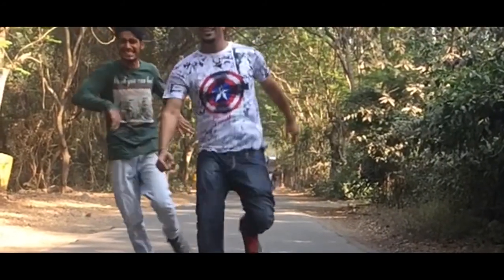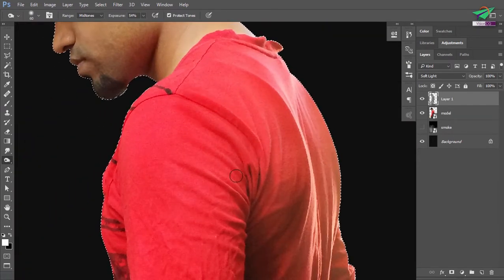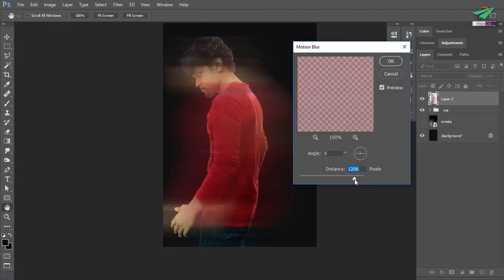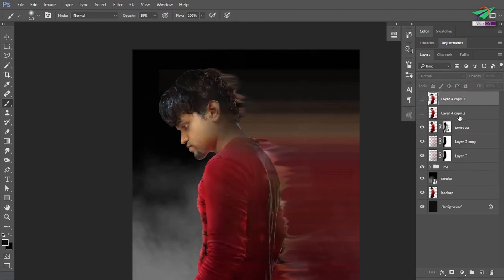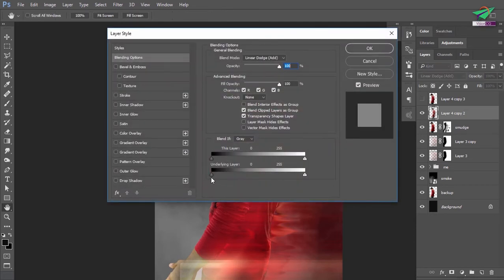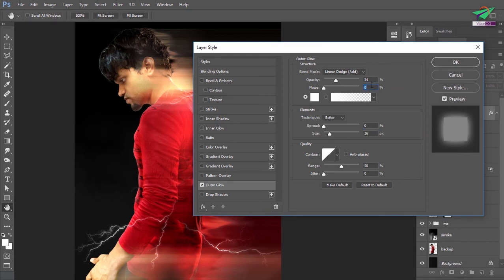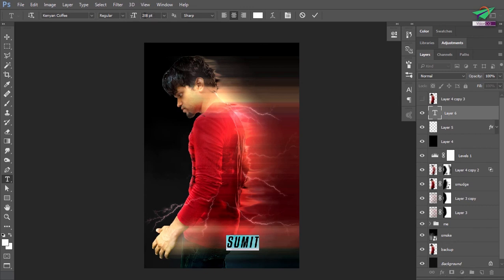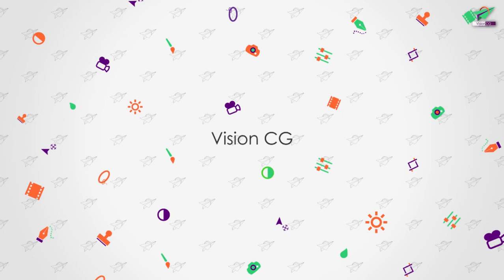The Flash poster Effect || Photoshop cc 2017 || Photo Manipulation Tutorial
Learn how to create Justice league :  The flash effect right in Photoshop cc with simple techniques .
This is just the experiment for all fans like me.
You can combine both effect and you see the results, it looks great.
So no hard feelings if you hate anyone of them.
All you need is basic knowledge of Adobe Photoshop and you can follow this tutorial with ease .